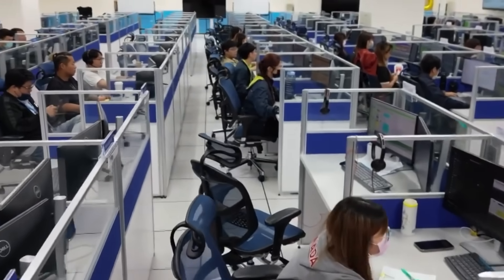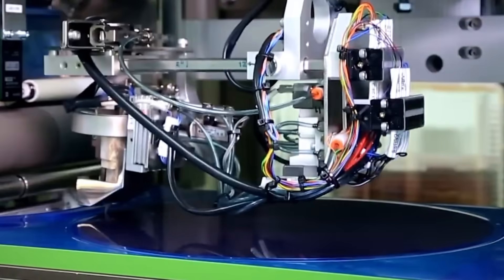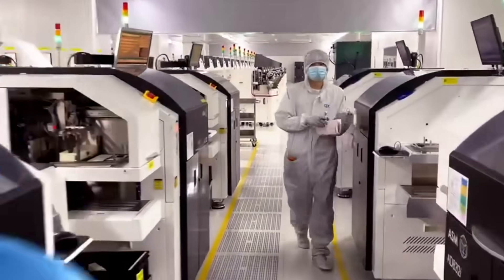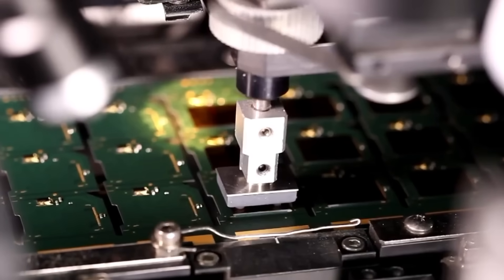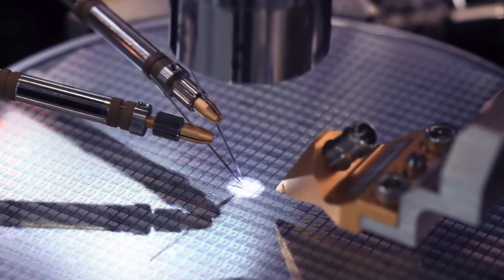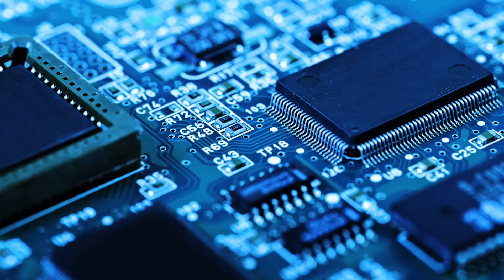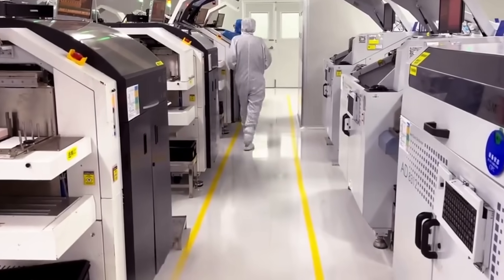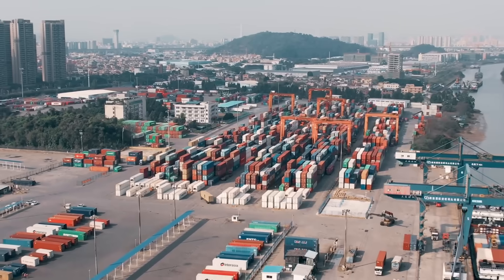China's Chip Milestone: 500th Litho Machine Delivered, 35% Global Share!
While Washington wields 100% chip tariffs as a weapon against allies and adversaries alike, a quiet revolution is unfolding in a critical corner of the semiconductor industry. A Chinese company just delivered its 500th advanced lithography machine—a milestone that signals a major crack in Western tech hegemony.

This video dives into the story of AMIES (a spin-off of Shanghai Micro Electronics Equipment) and its "lethal weapon" for advanced chip packaging. As Moore's Law slows, the new battlefield isn't just about front-end manufacturing; it's about innovative packaging that unlocks next-level performance. This is where China is "overtaking on the curve."

We'll explore how AMIES has captured a staggering 90% of the domestic market and 35% globally, all while the U.S. attempts to contain China with tech blockades and alienate its own allies, like the Philippines, with devastating trade policies. This isn't just about one machine; it's about China building an independent tech ecosystem that is immune to foreign pressure and a powerful counterattack against the "America First" strategy.

👉 Is China's focus on advanced packaging the key to winning the tech war?

📍 Chapters:
00:00 - A Milestone That Matters: The 500th Machine
01:45 - The Tariff Hammer: How the U.S. Is Battering Its Allies
03:40 - The Hidden Battlefield: China's Breakthrough in Advanced Packaging
06:10 - Dominating the Market: The Data That Shatters Sanctions
07:04 - A Wake-Up Call: The End of Western Tech Hegemony?